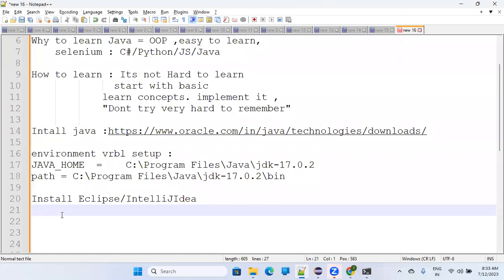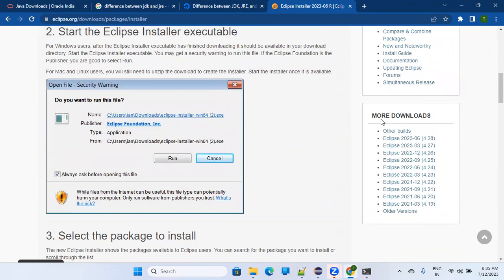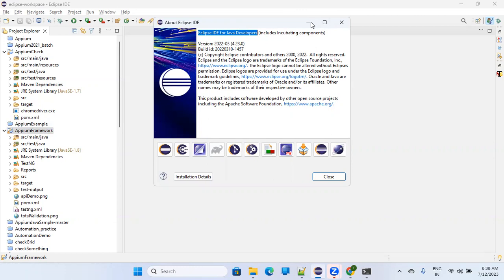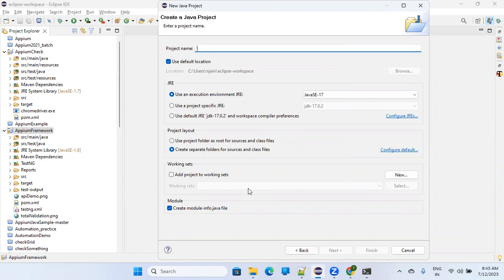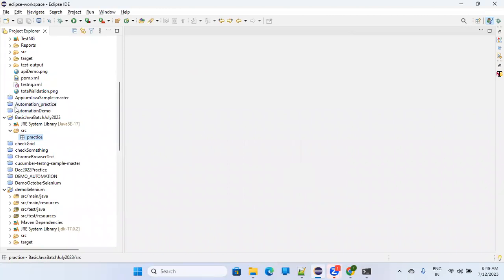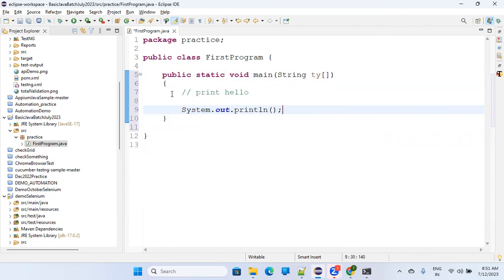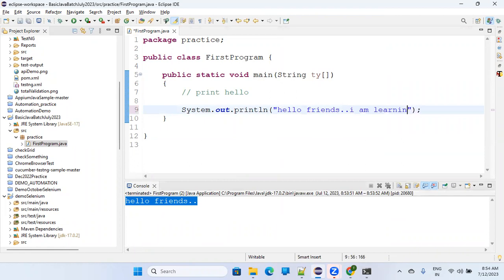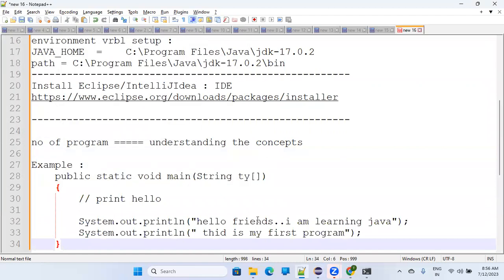Session_2 First Program in Java